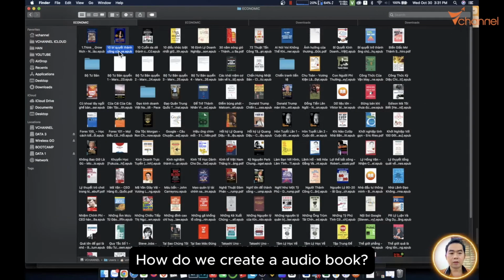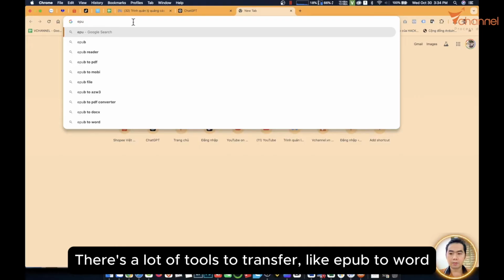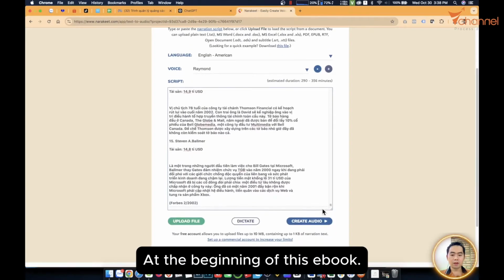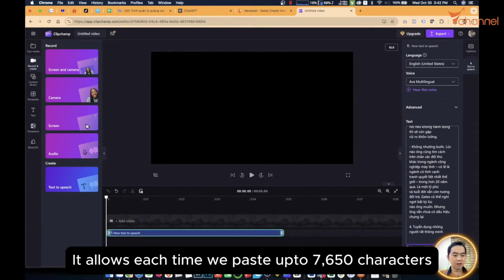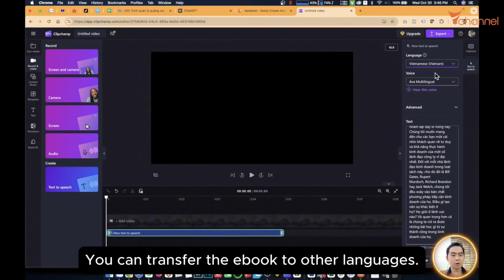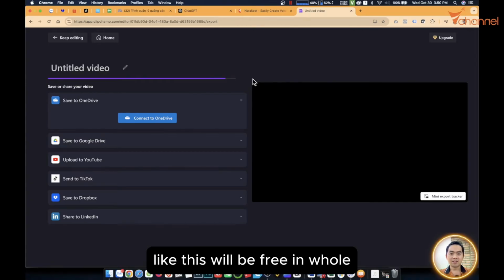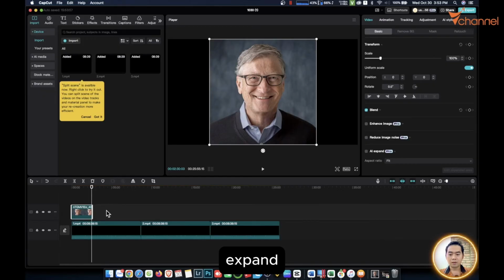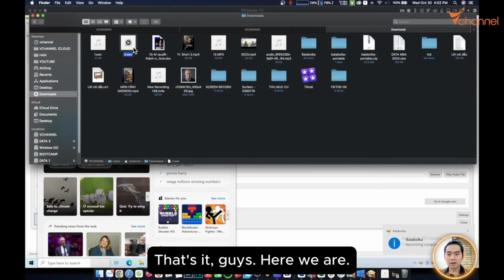✅ [English] How to convert ebook text to audiobook voice by AI 100% FREE